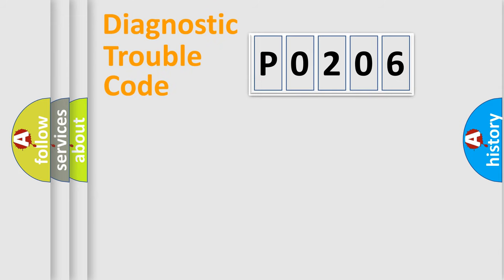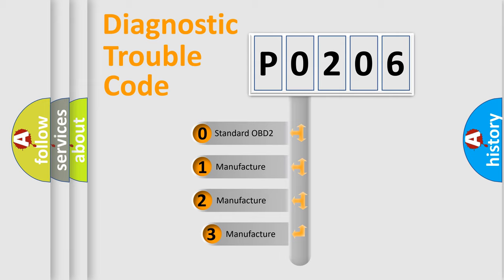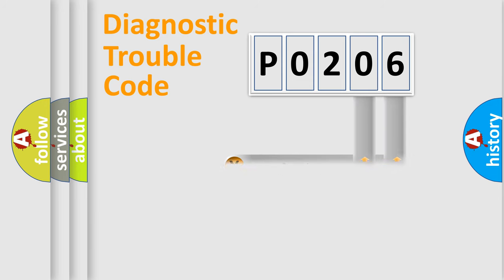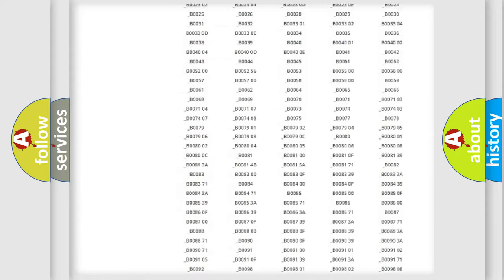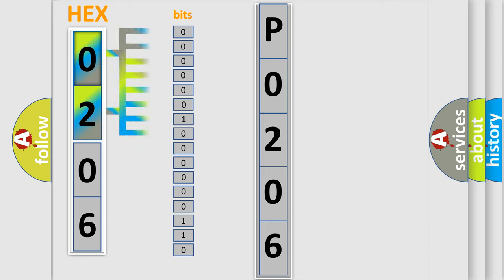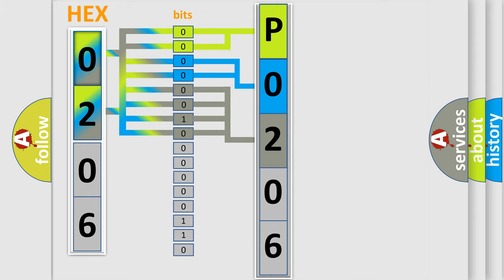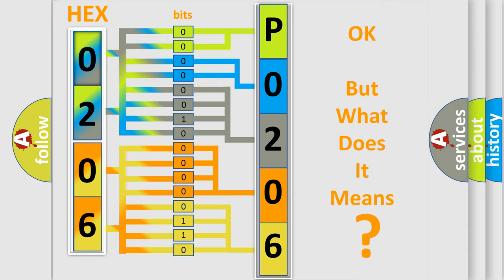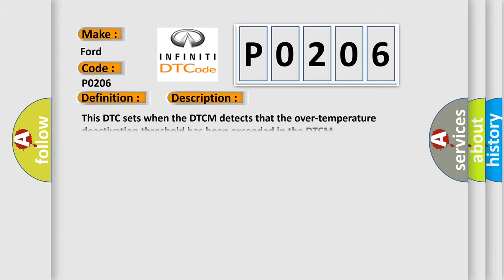DTC Ford P0206 Short Explanation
Contents:
0:21 Basic DTC analysis according to OBD2 protocol standard.
1:48 Insight into programming
2:58 A diagnostically understandable description of the Diagnostic Trouble Code
3:05 Basic error definition

Make:
Ford
Code:
P0206
Definition:
Motor 2 Power Stage Overload - Component Or System Over Temperature
Description:
This DTC sets when the DTCM detects that the over-temperature deactivation threshold has been exceeded in the DTCM.